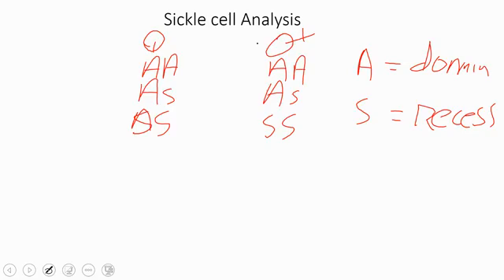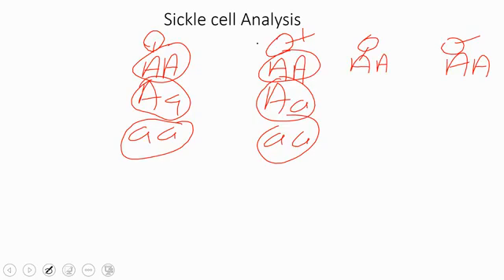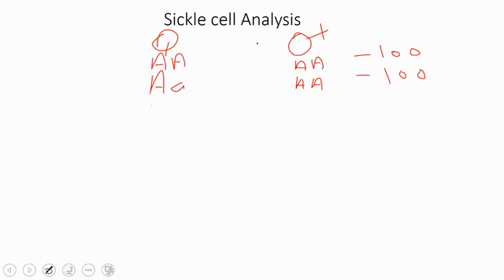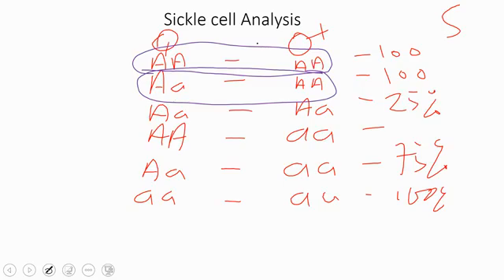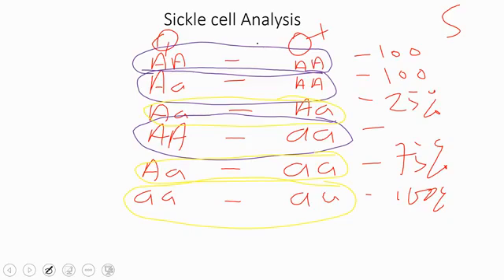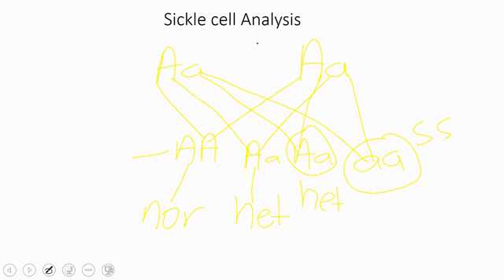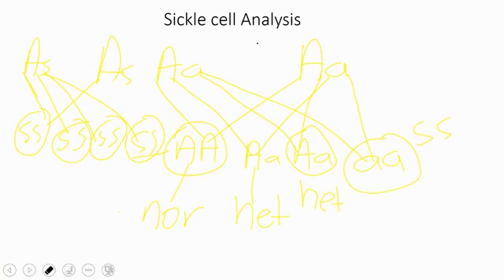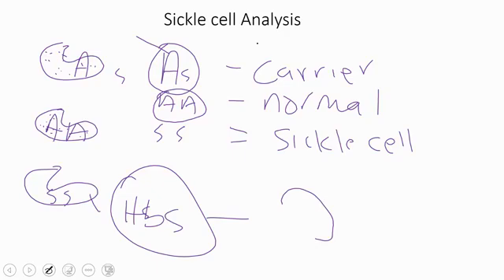sickle cell permutations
how to interpret sickle cell permutations